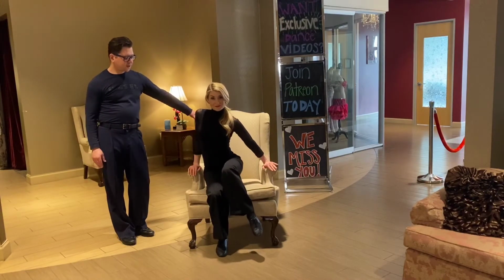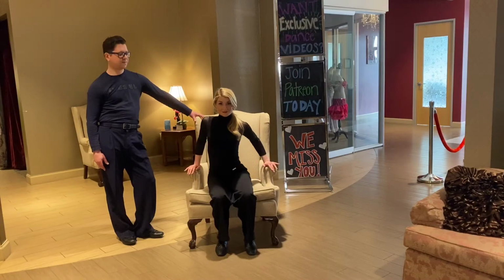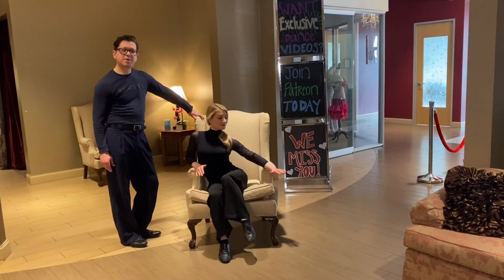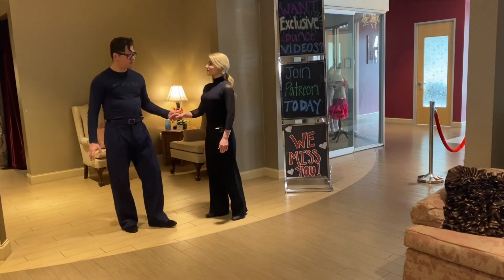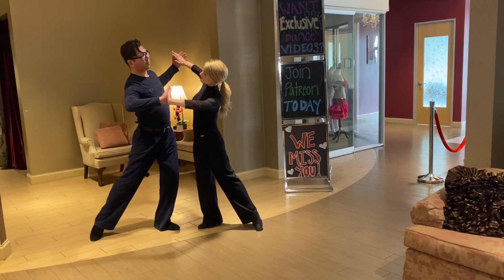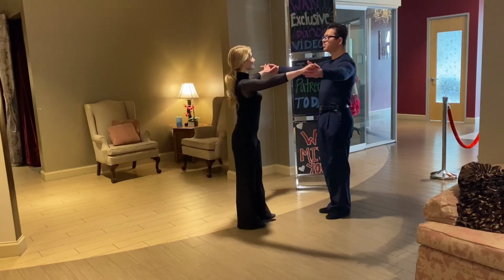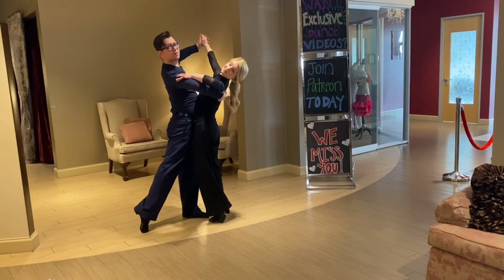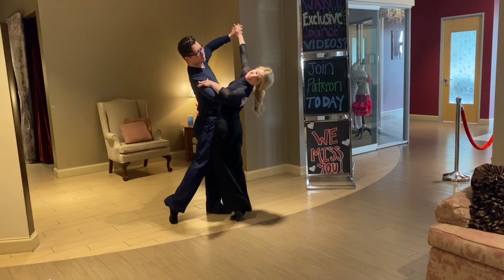Body Actions with Slava